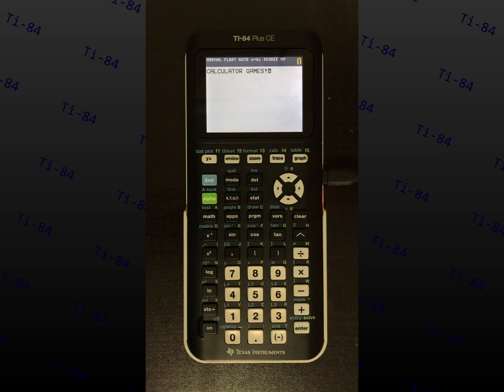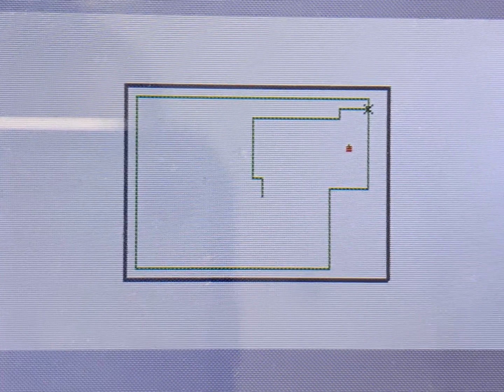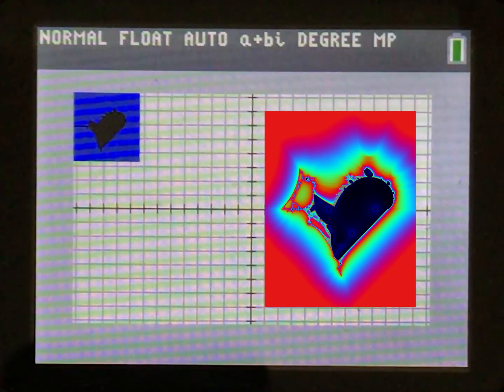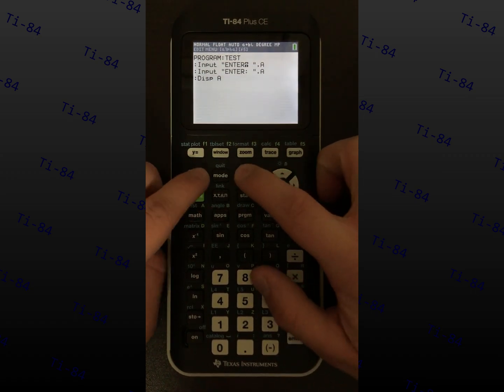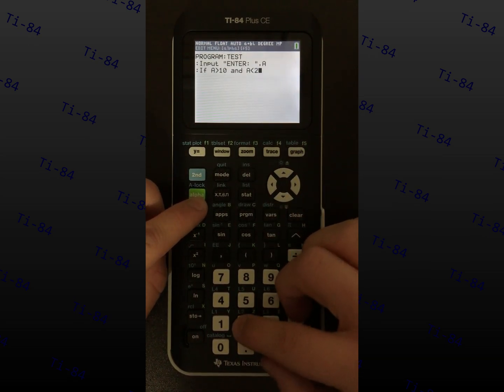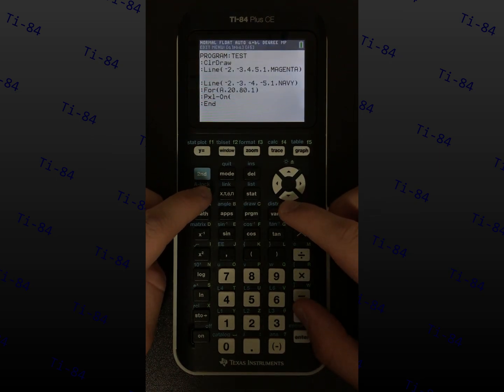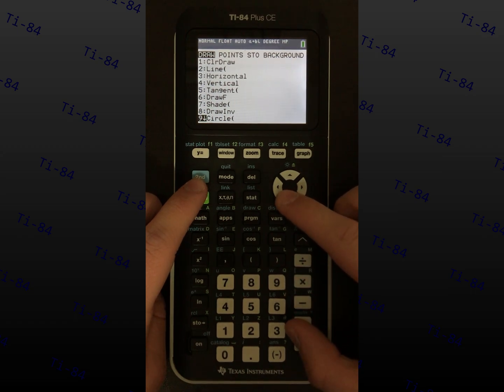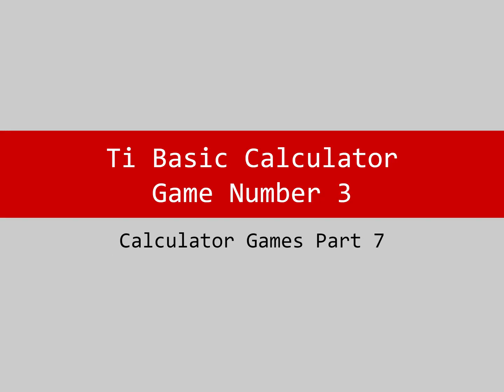Ti-84 CE Calculator Games and Coding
Showcasing 3 of the programs I have made for the calculator, along with a short tutorial on how to code programs for the calculator. Pong was the first game I made; followed by Snake, a game I worked on during math class; then I coded Mandelbrot Set generator, because, Fractals!

The coding tutorial covers the basics, graphics, and key inputs. I might expand on it in a future video as I learn more about Ti Basic.

Sorry that I delayed this video for 5 months. Over a camping trip in May, I made another calculator game in 3 days. I will showcase the game in calculator games part 7, or maybe part 8 or later, I bought a new calculator so I might make a video on it first.

Sections:
0:00 Introduction
0:27 Pong
0:57 Snake
2:05 Mandelbrot Generator
3:14 Basic Coding
6:07 Graphics
7:38 Other
9:05 Outroduction